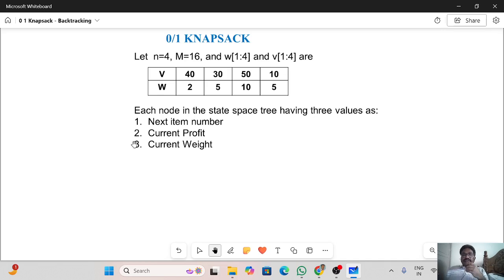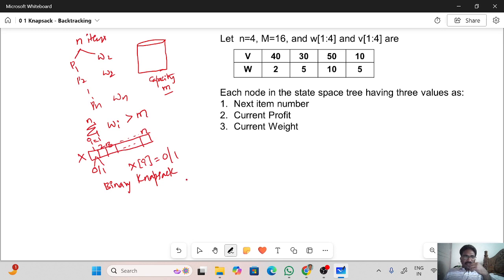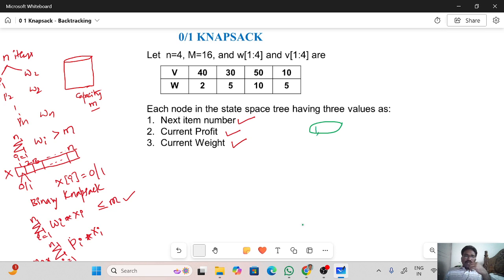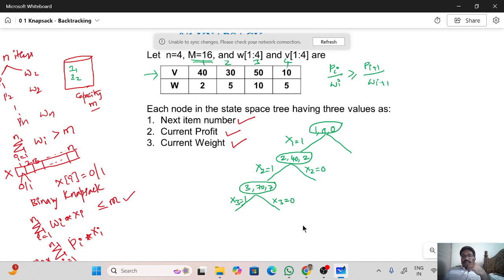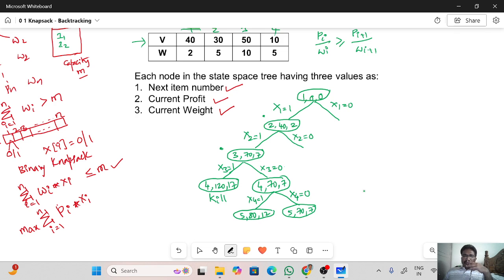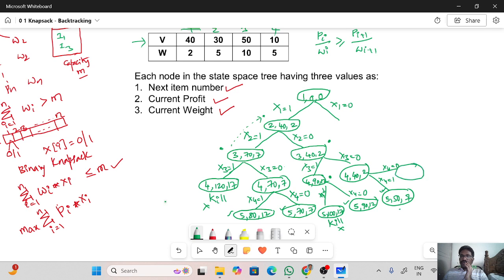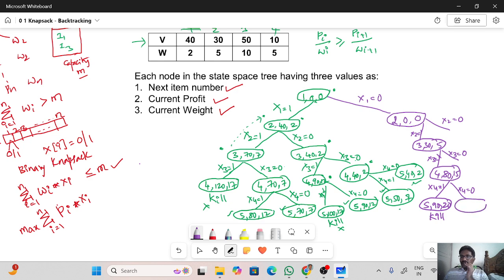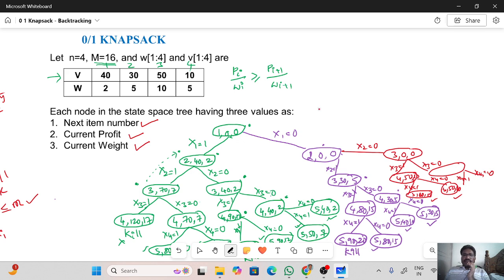0/1 Knapsack using Backtracking in algorithms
0/1 Knapsack using Backtracking approach in algorithms, ADS&AA